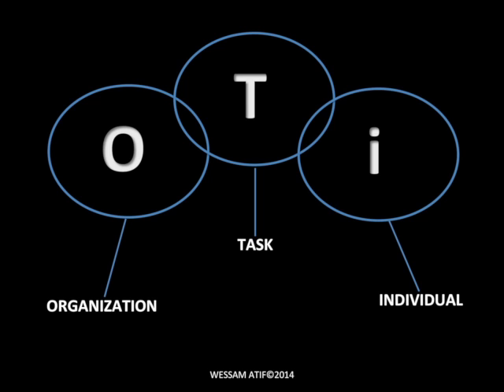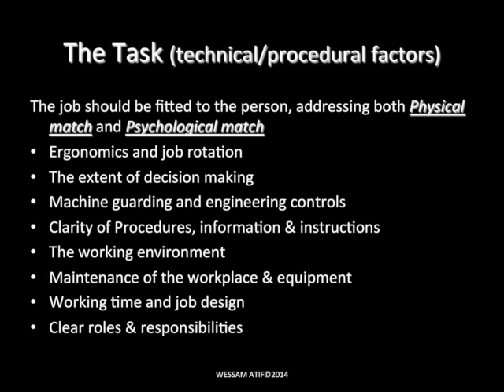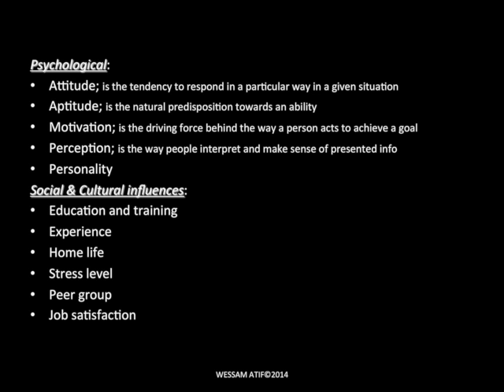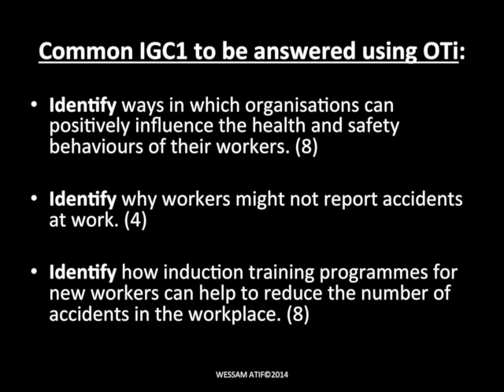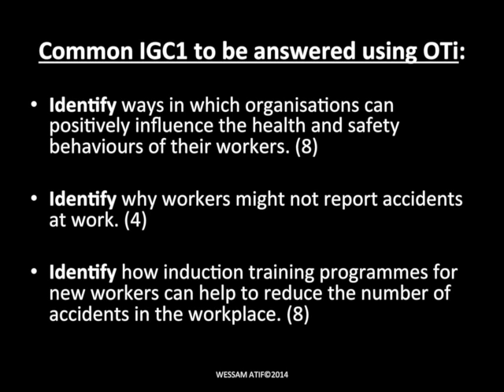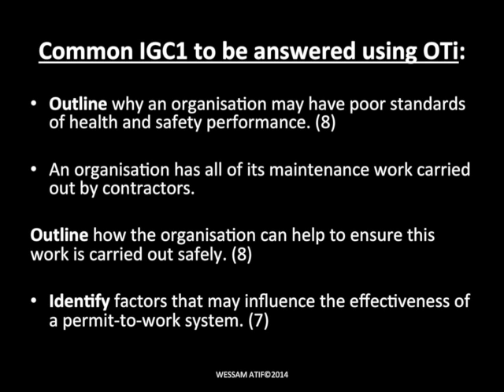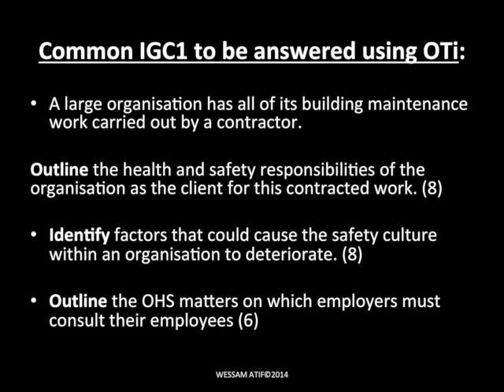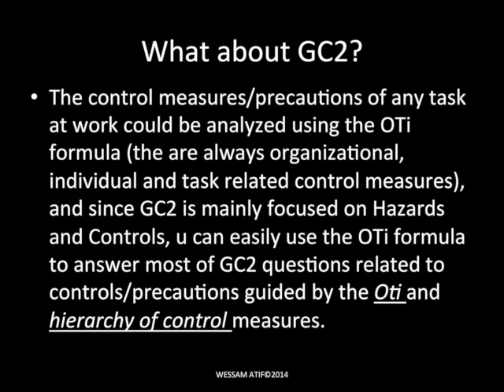NEBOSH IGC Exam tips - Part 02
Enjoy your free NEBOSH IGC video from Trainers in T-shirts, the leading NEBOSH IGC exam provider in the Philippines, it's one of very few (if not the only) videos online tackling IGC in detail.

Kindly note that the information presented in this video only represents the author's personal and professional experience, in an attempt to help and to provide guidelines, it does NOT represent NEBOSH in any way, and it does NOT guarantee a pass or fail in anyway, if you have better guidelines plz follow them.

We do realize that we may have missed tons of points, plz feel free to post comments and provide feedback if you see needed. Forgive us all the grammar and spelling mistakes. Always check NEBOSH website for updates, this video may be outdated anytime.

I apologize for the long video, hope it helps.

Dr. Wessam Atif  MD MSc PhD (candidate) GradIOSH
DL Tutor Global Health Policy, London School of Hygiene & Tropical Medicine
Occupational & Environmental Health & Safety Management systems Consultant
NEBOSH Lead Tutor/Practical Assessor